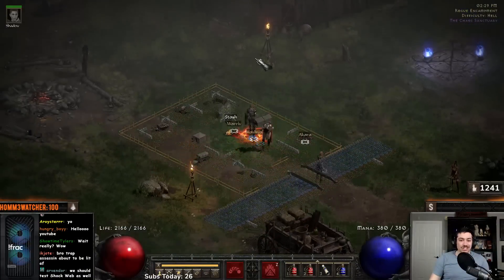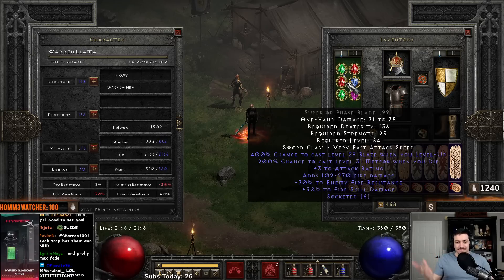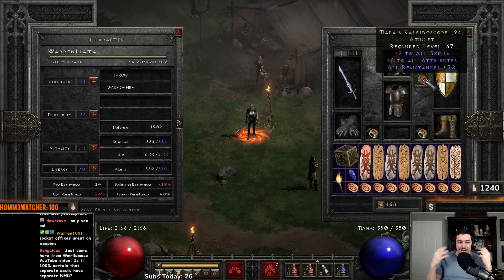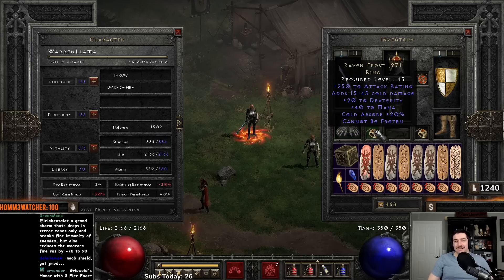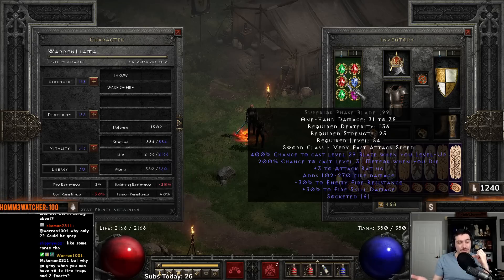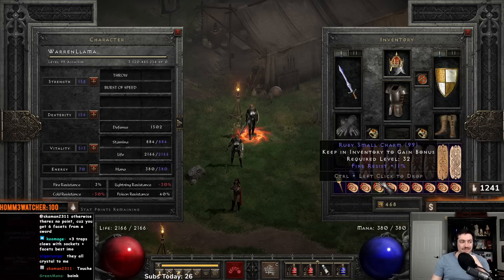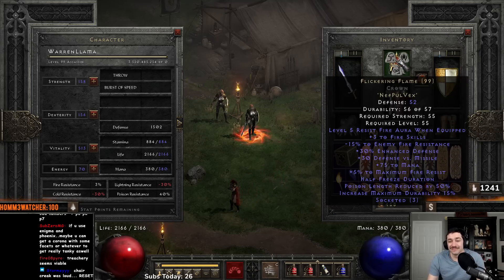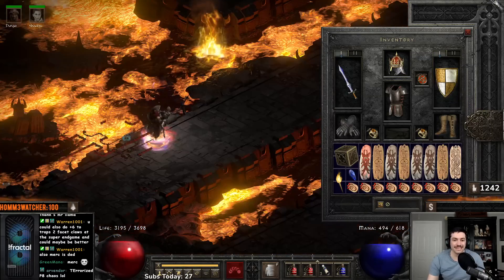Diablo 2 - FIRE TRAPSIN SEASON 4 META BUILD?? New Build Viable!!